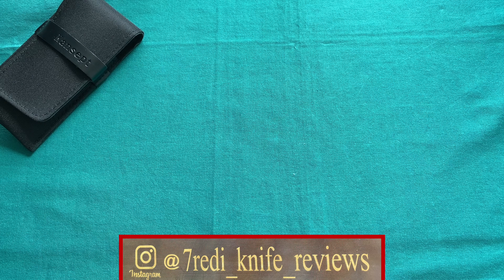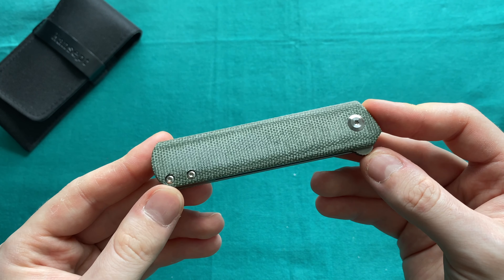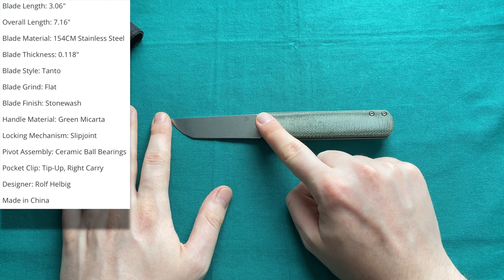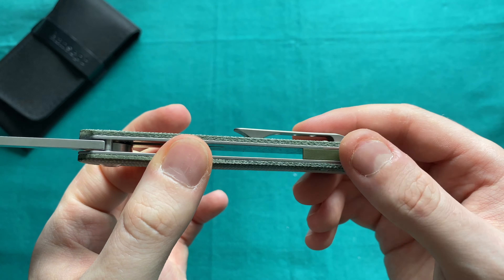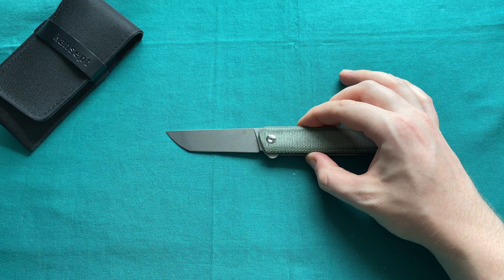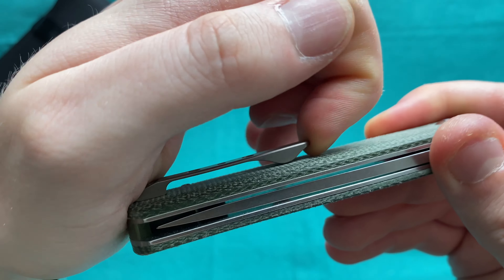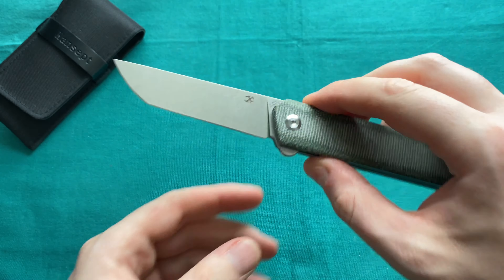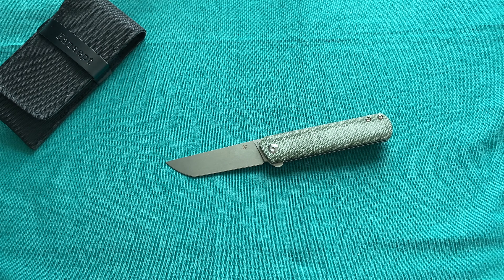Kansept Foosa Non-Locking Knife Review - A Laconico EWC on a Budget!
This is my full review of the BRAND NEW for 2021 Kansept Foosa a NEW and very nicely designed double detent non locking flipper.